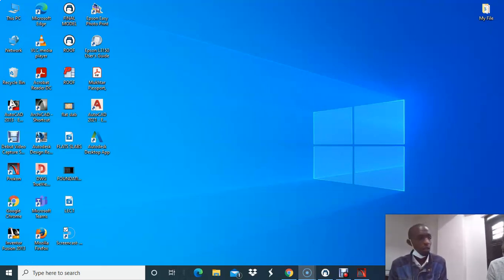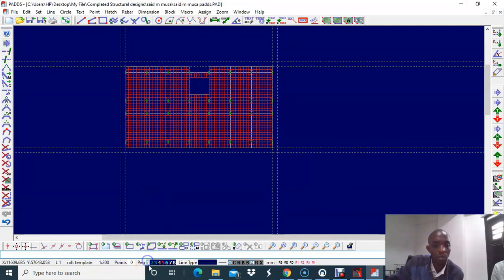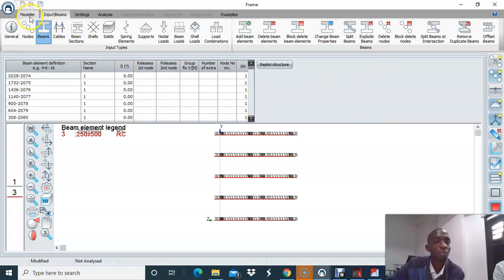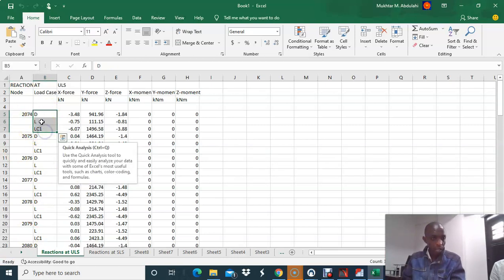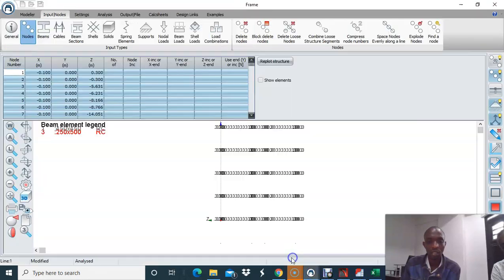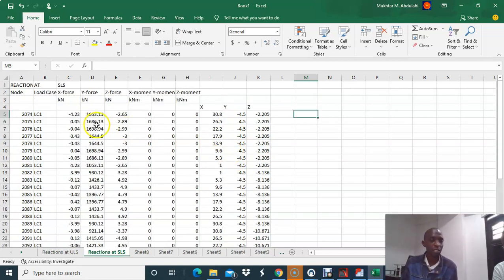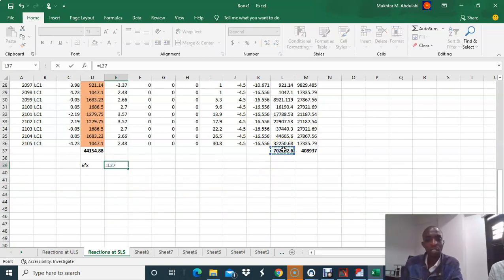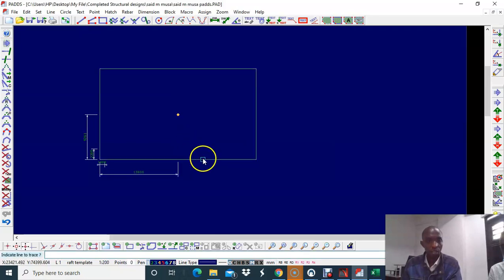RAFT FOUNDATION ANALYSIS PART 1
This is Part 1 of a video on how to analyse a raft foundations based on Prokon first principles. Kindly view and lets keep learning. there is still another more accurate method which shall be coming on another video.